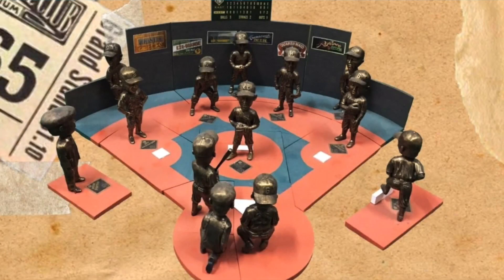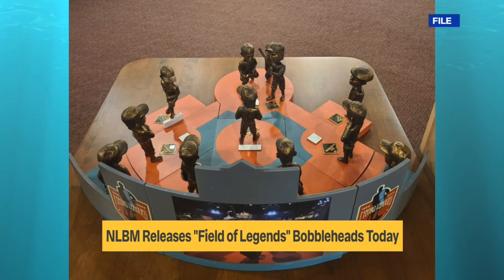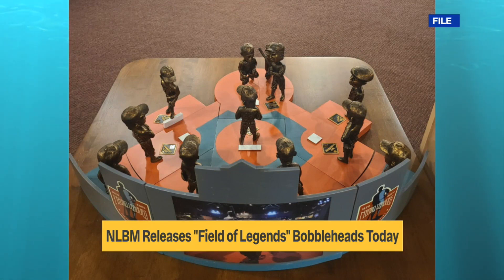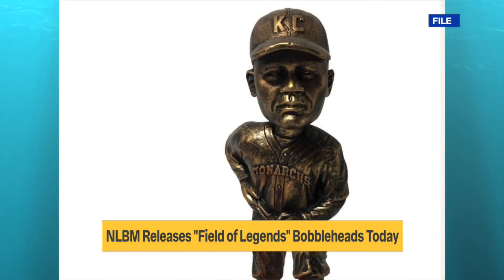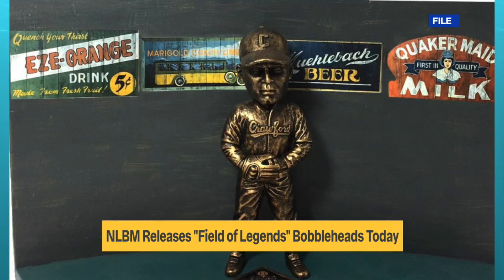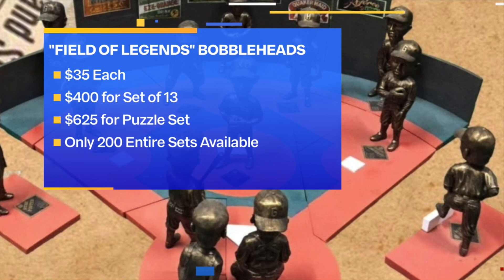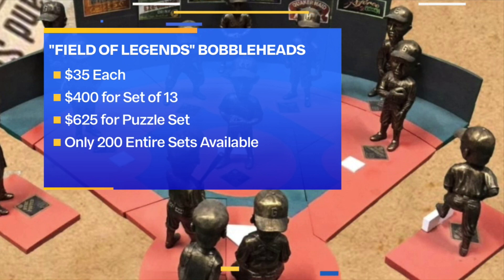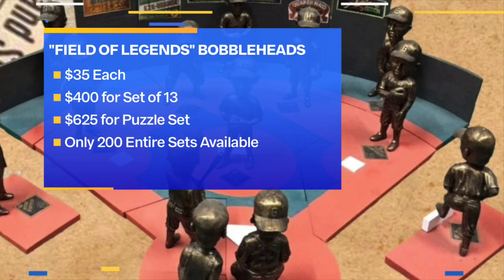Field of Legends Bobblehead set unveiled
The Negro Leagues Museum and the  National Bobblehead Hall of Fame and Museum teamed up to create a new, licensed "Field of Legends" bobblehead edition.